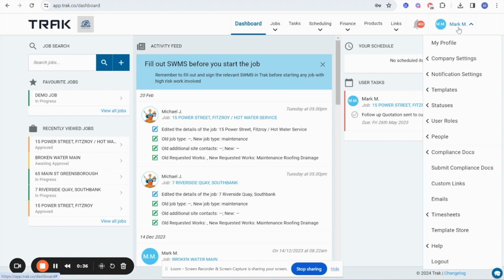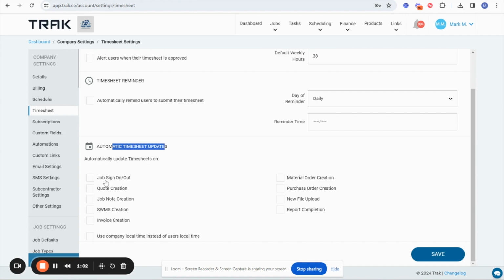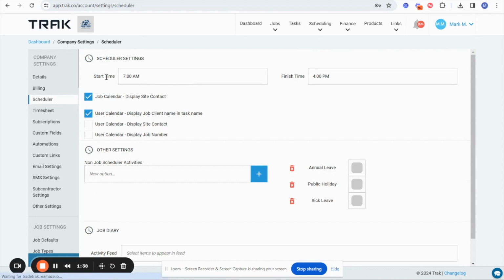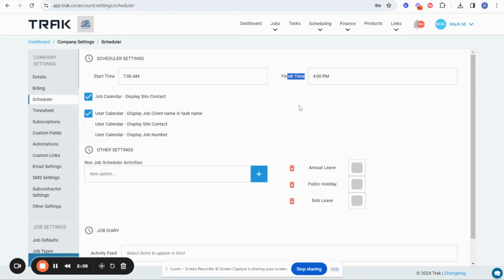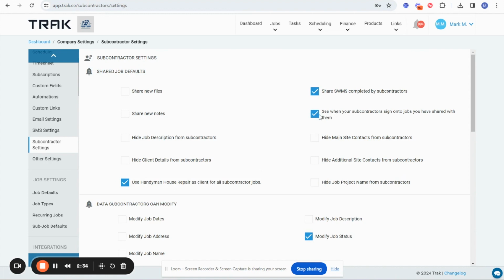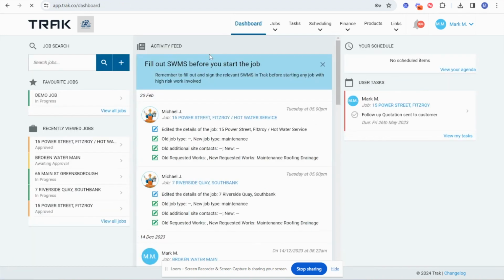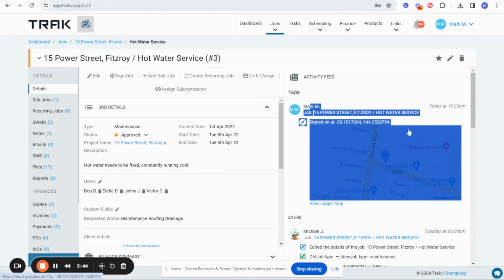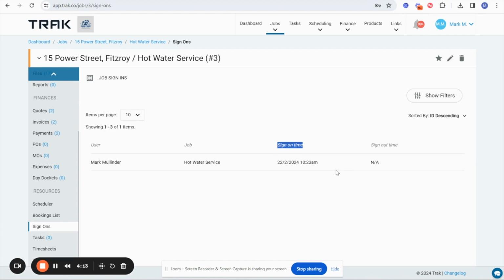Job Sign On & Off | Trak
This video will walk you through signing onto and off of a job in Trak for more accurate time-tracking and easier timesheet creation.